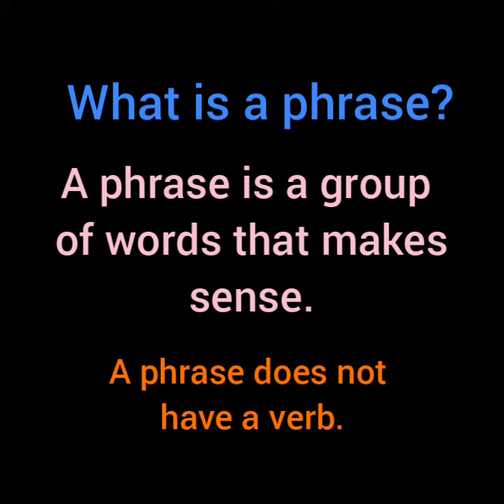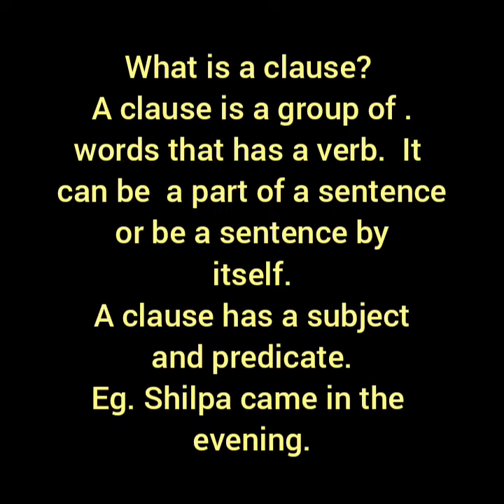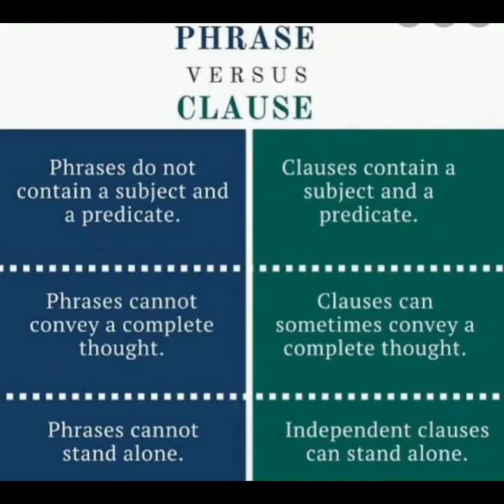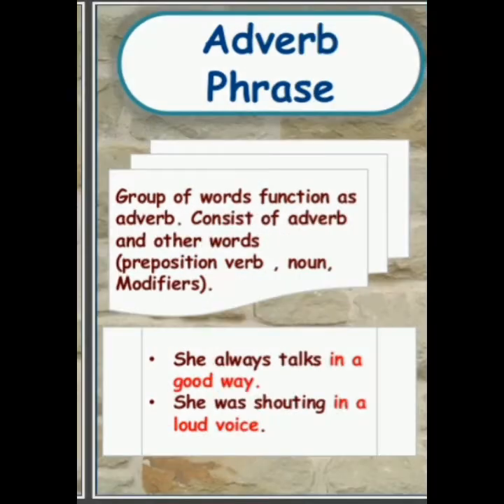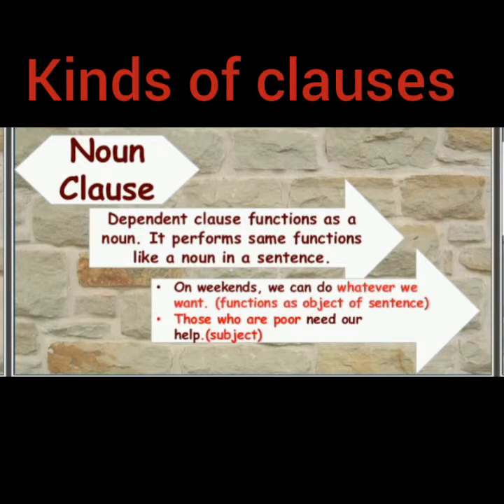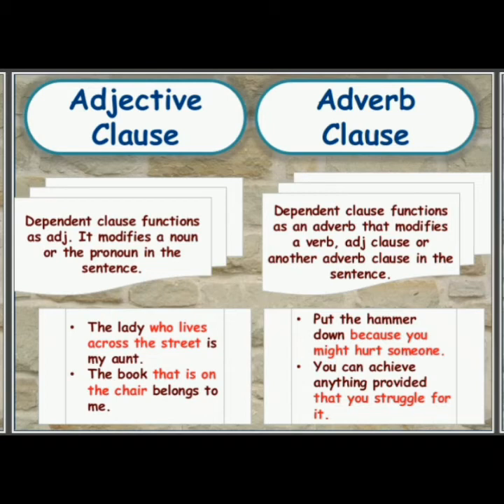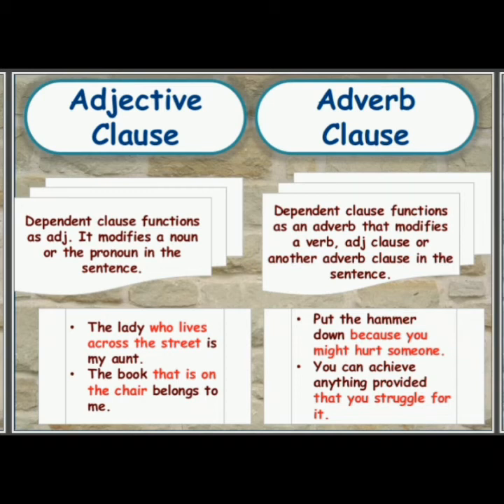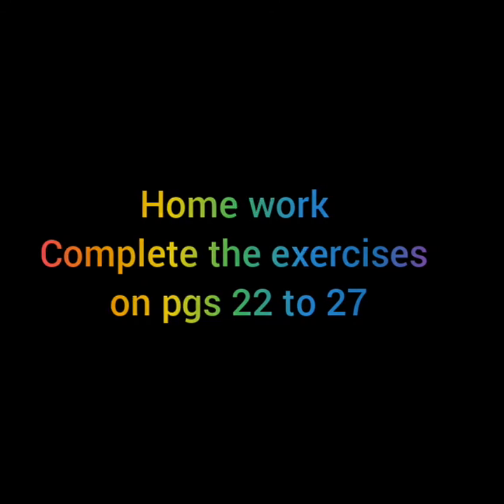Grade VII GRAMMAR PHRASES AND CLAUSES